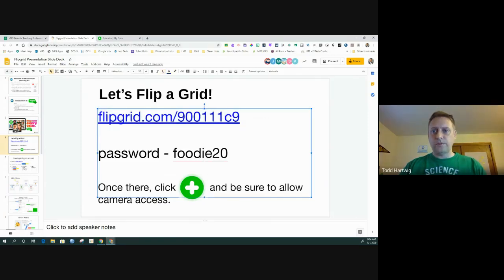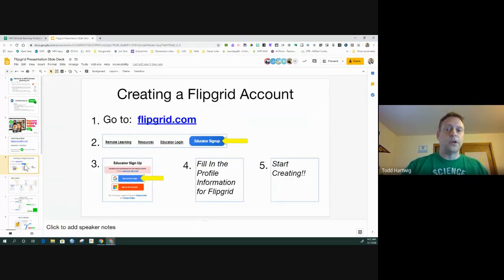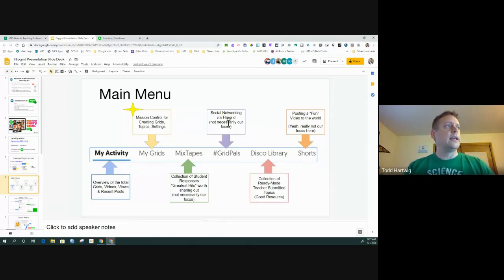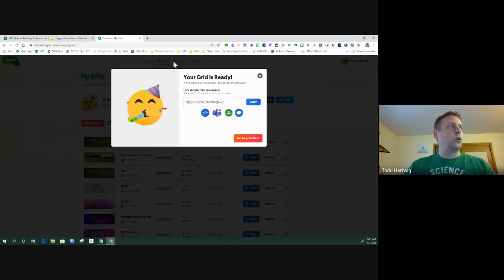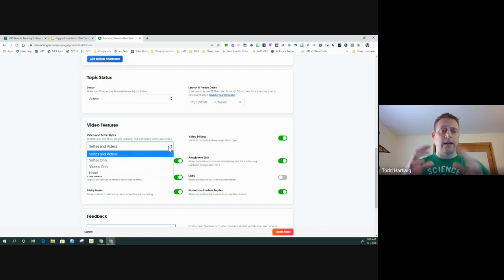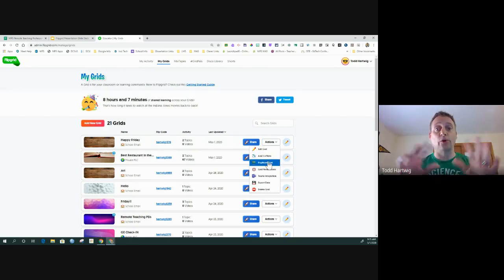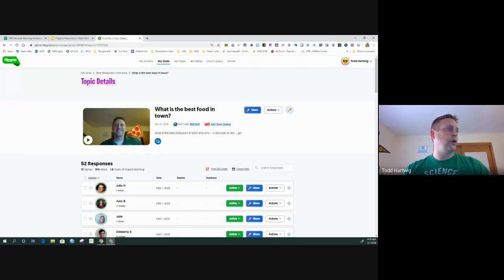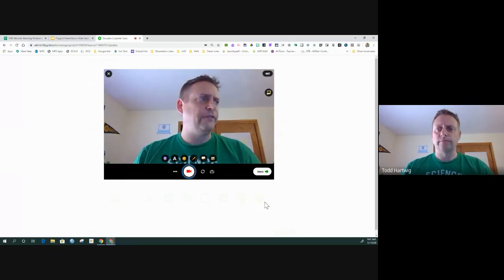Flipgrid Intro 5/1/20 - 9am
Flipgrid intro